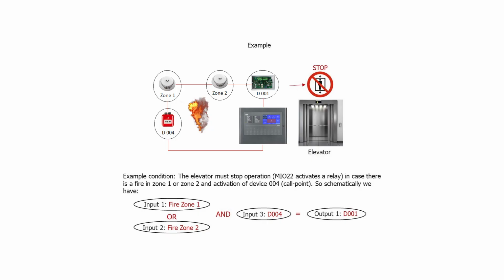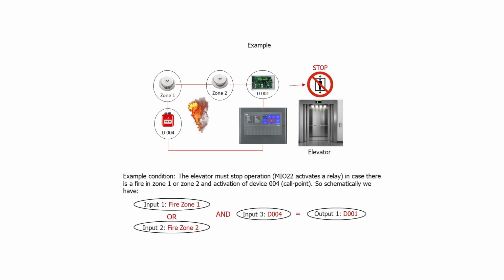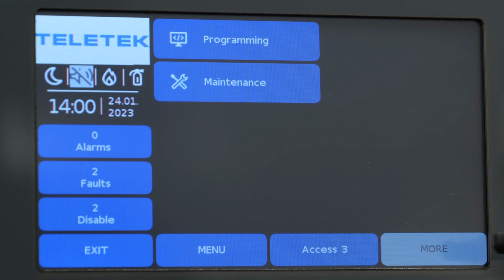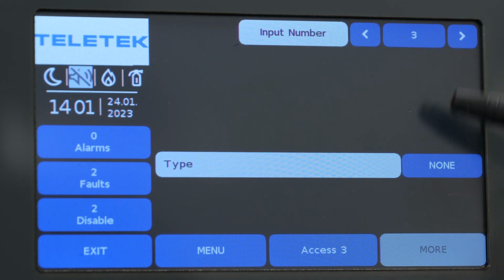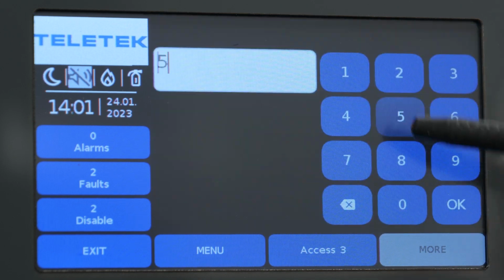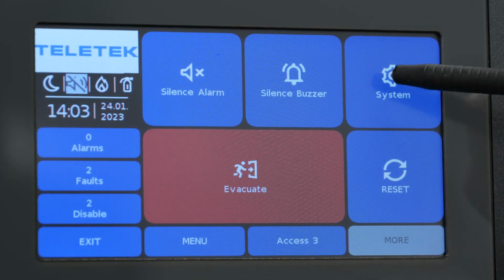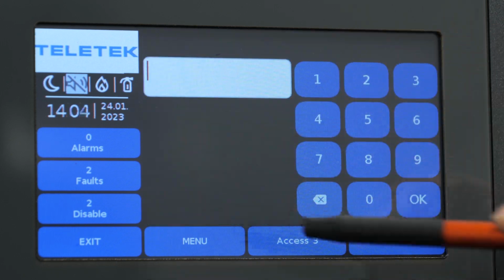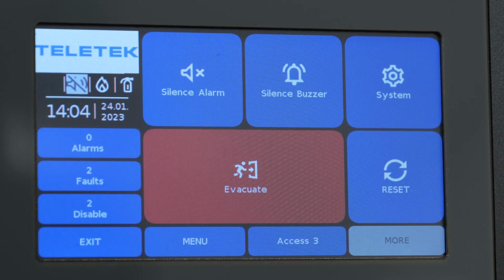Input Output Logics Part 2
In this video we are going thru another logical scenario, which is possible thanks to the Input/output logics of the iRIS panels.

Chapters:

0:00 Intro
0:21 Example scenario
1:08 Input/Output programming menu